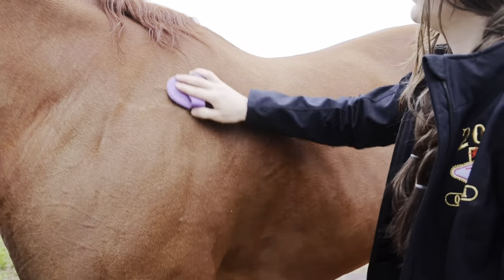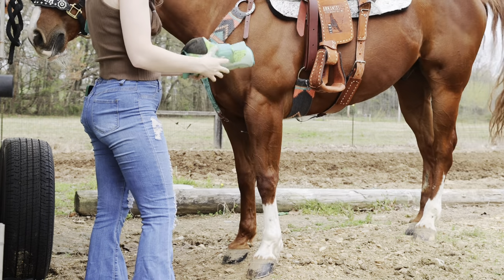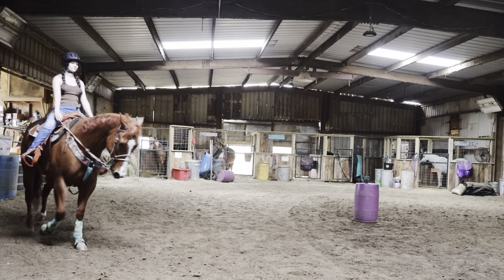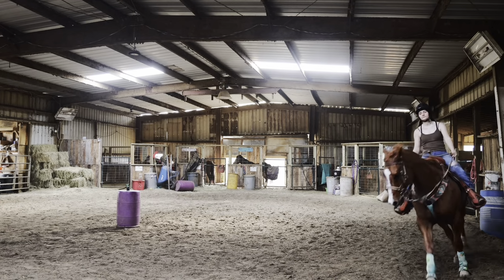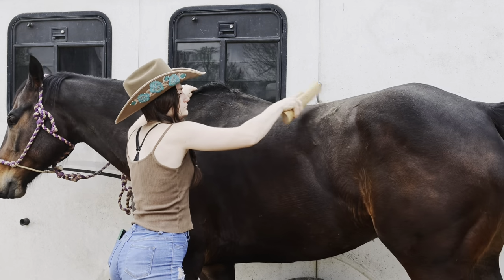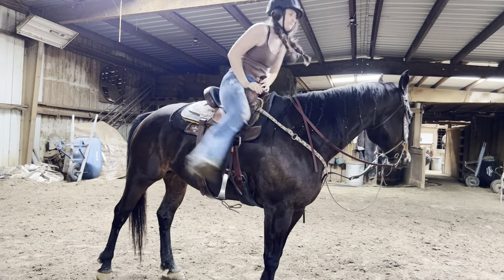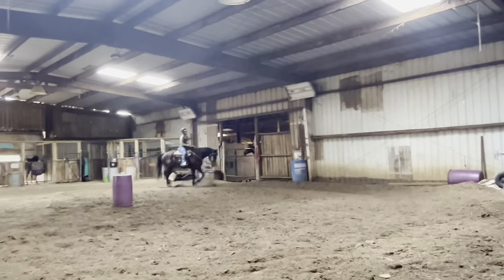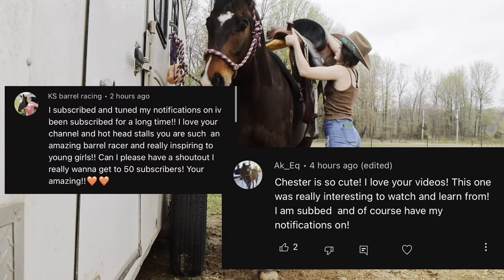Riding The Ponies Before A Bad Storm!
My heart truly goes out to everyone that has been affected by the tornadoes.
In today's video you are coming with me to ride Chester and Scout! It was a busy day rushing to beat the weather! Chester gets a really great workout and so does Scout! In this video I am asking Scout for a collected sitting trot and a collected posted trot which is a little different than what I normally post!